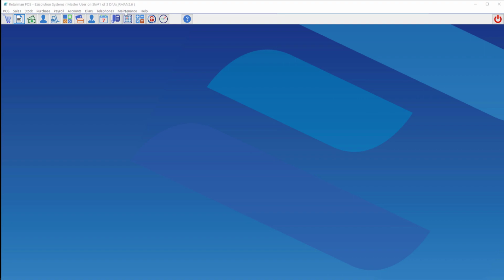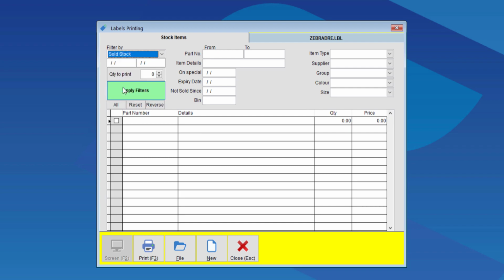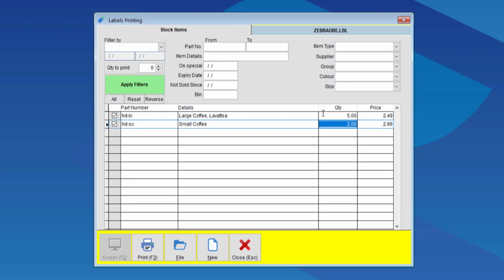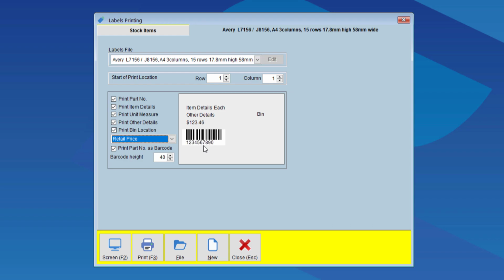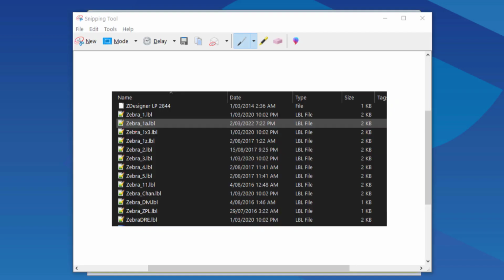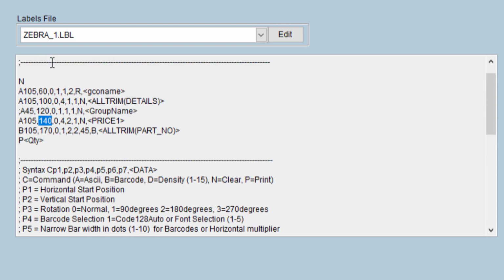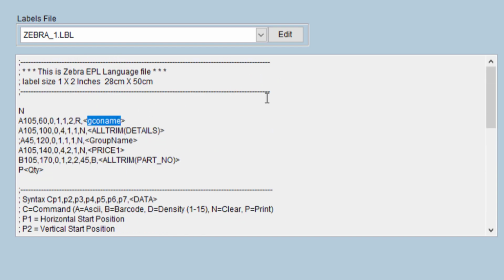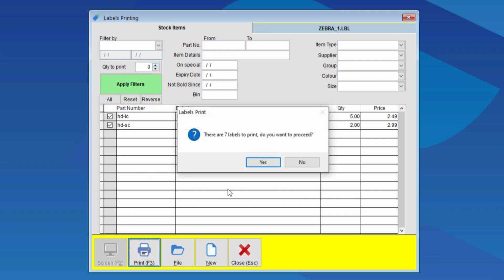Ezisolution Systems: Printing Barcode Labels in Retailman POS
In this video, we discuss how to print stock labels using both standard or labels printers, the labels can contain barcode that are read by barcode readers to speed  the sales process. Labels can also be printed to use on stock shelves for clients to see the prices of each item.
These labels are great if you sell items that are not labeled by the manufacturers or you want or use your own part numbers instead of the one that come with the items.

To download or buy the latest version of Retailman POS or Ezi-Accounting, you can visit our websites